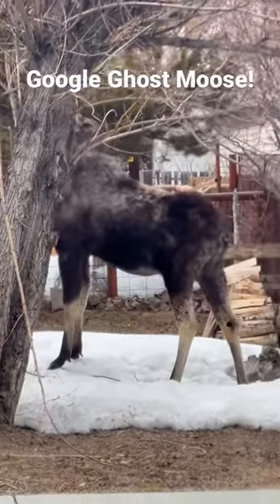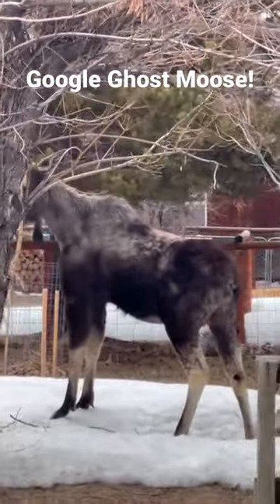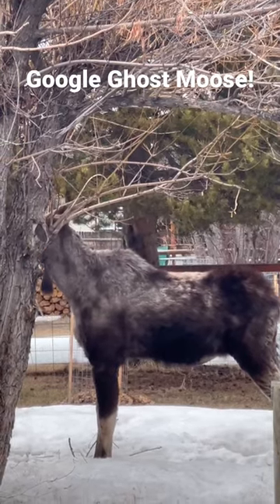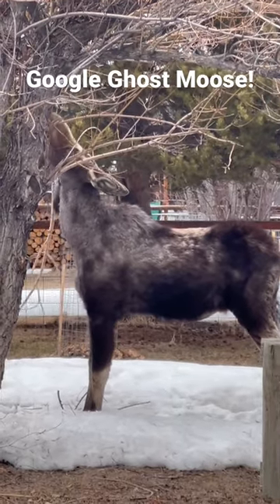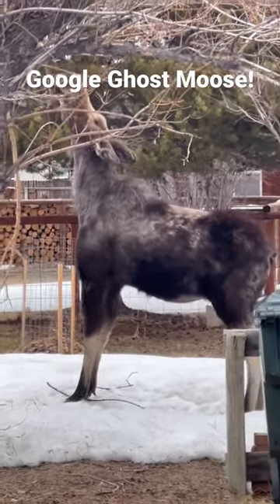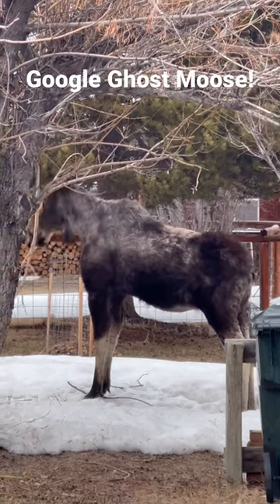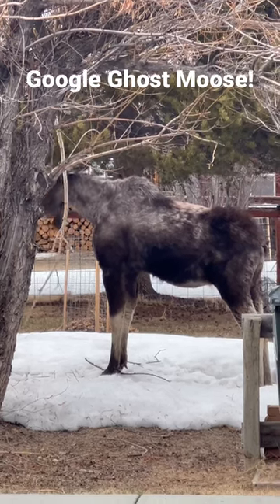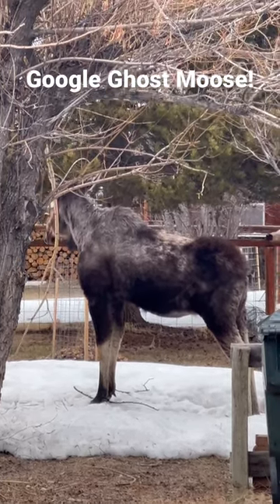What is a ghost moose?